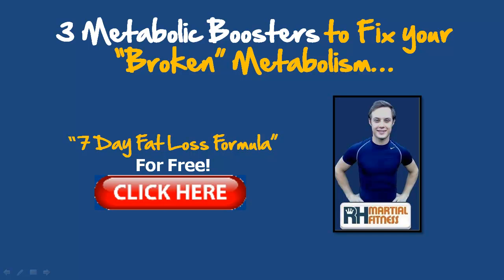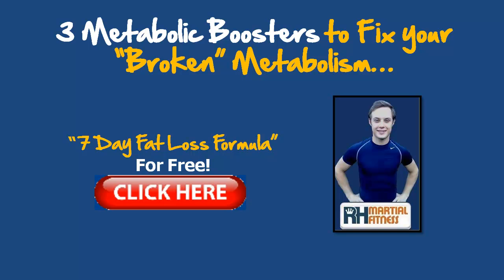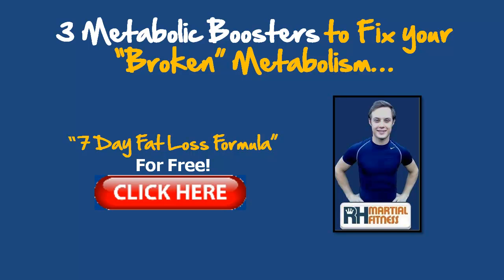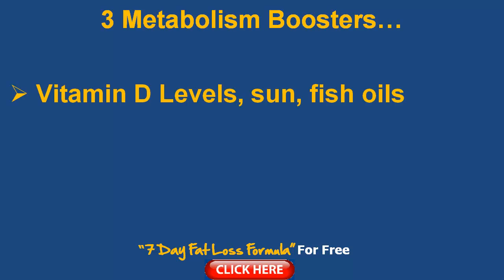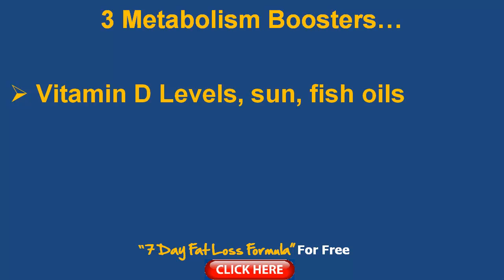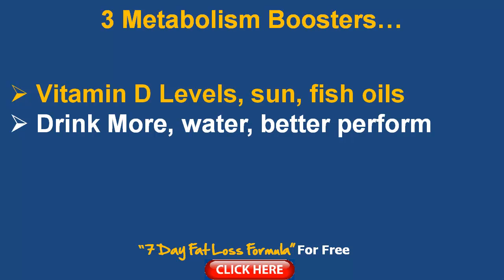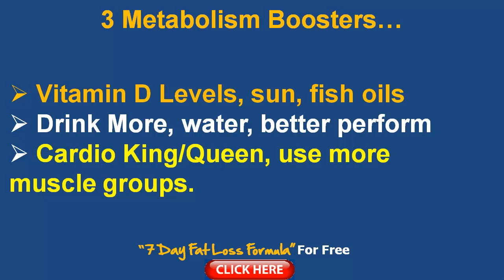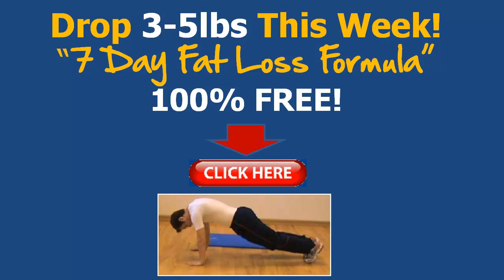Metabolism Boosting Foods and Workouts: Foods and Workouts that Boost your Metabolism Fast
Here are 3 tweaks to help boost your metabolism without any crazy diets or fad workouts. I'm covering foods that boost metabolism and also what type of workout to boost metabolism fast rather than comapred to others.

Share metabolism boosting foods and workouts